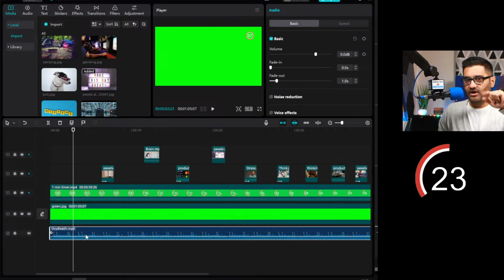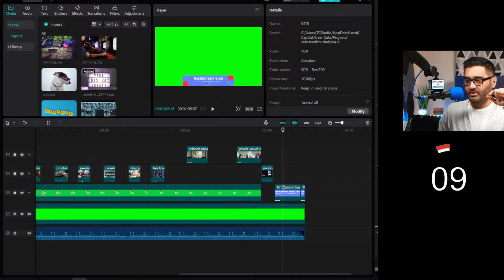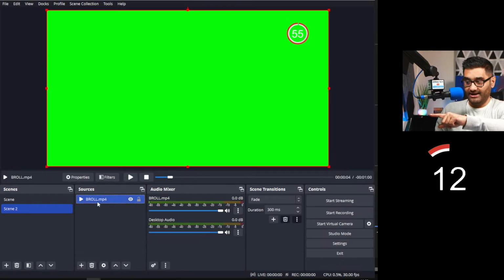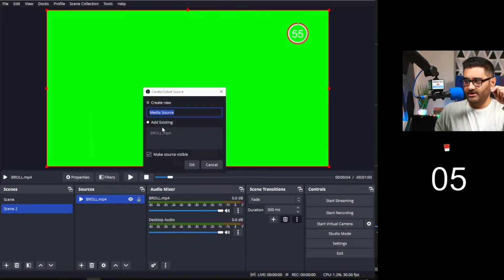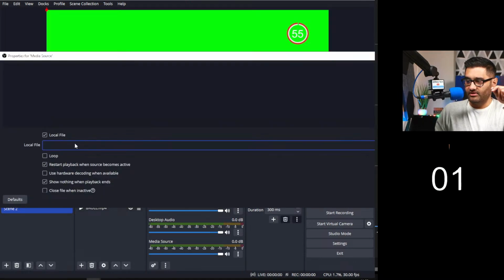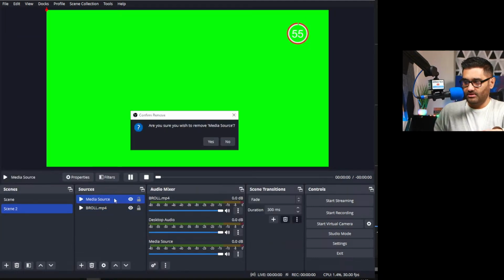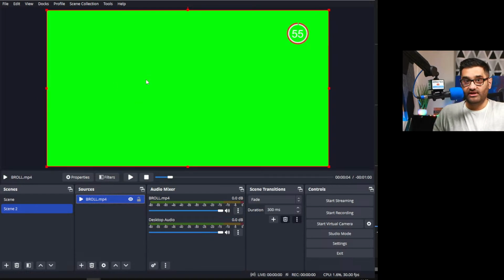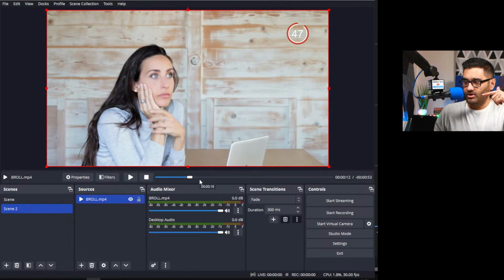THIS Tip Will SAVE You Days of Editing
Background music for Hypingtech podcast Links to prices for items used in my video